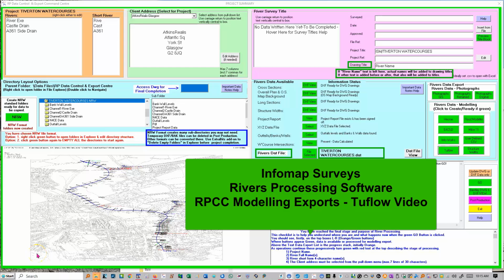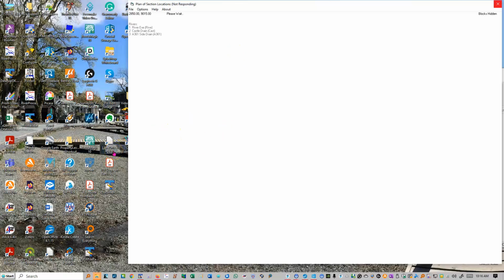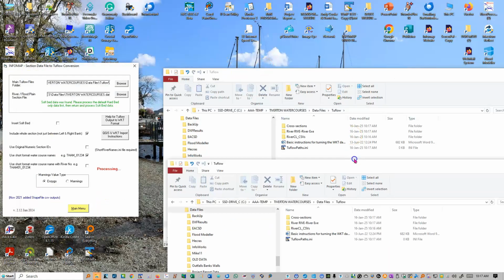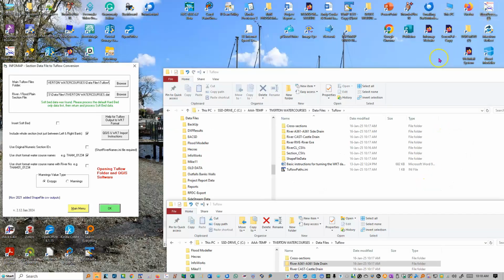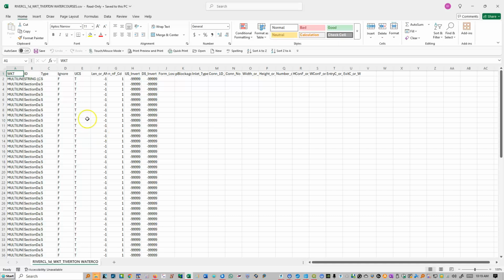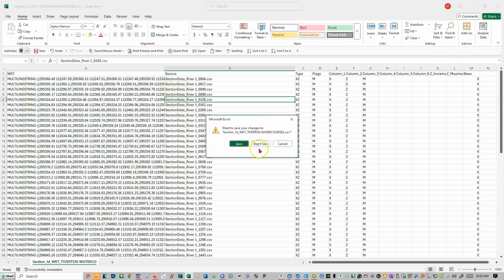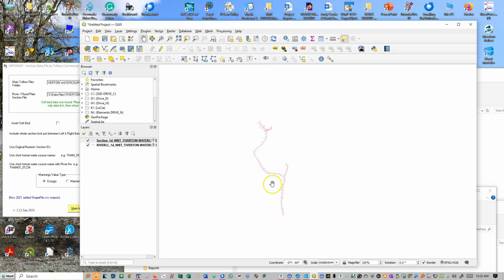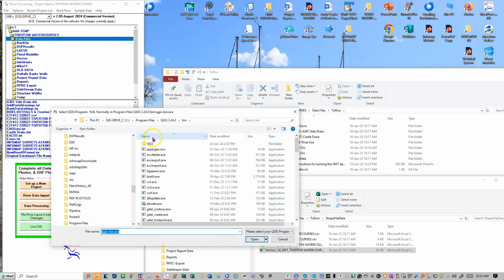INFOMAP SURVEYS RIVER PROCESSING RPCC MODELLING EXPORT TUFLOW VIDEO